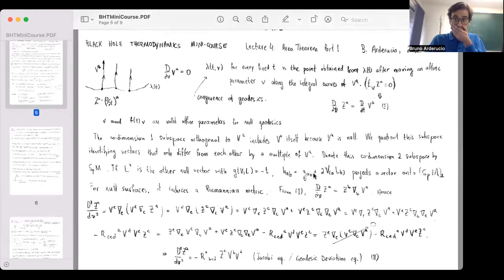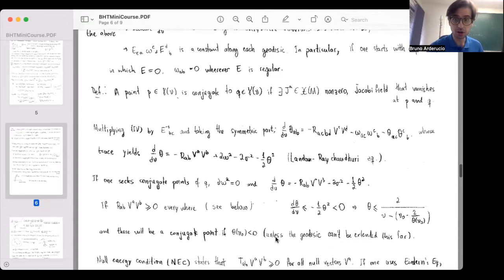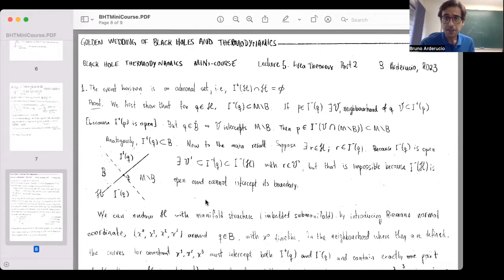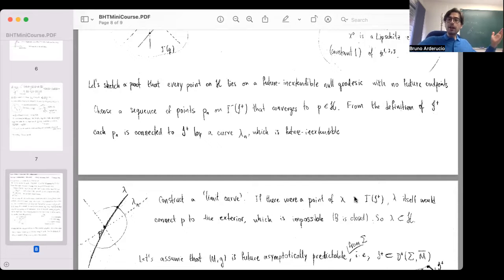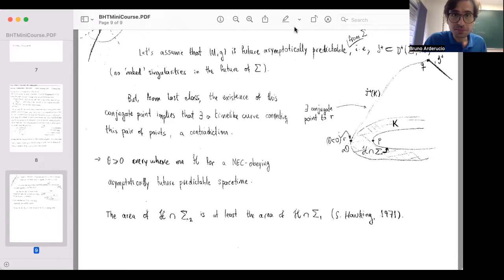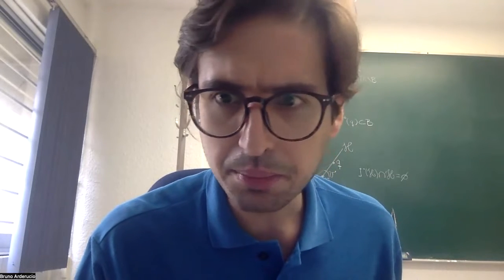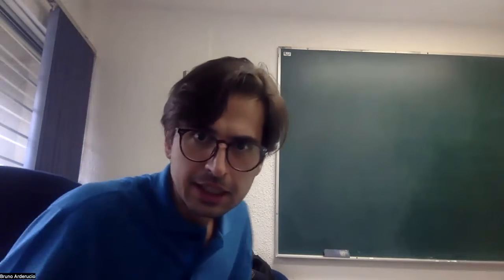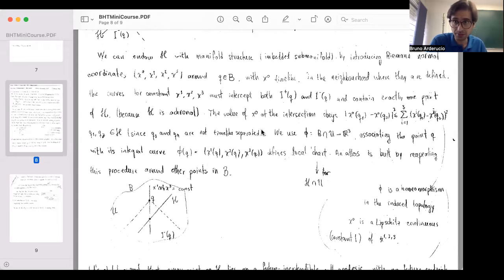BHT50 - Black Hole Thermodynamics - Bruno Arderucio & Dominic Ryder - Lecture 5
Lecture 5 of the minicourse on Black Hole Thermodynamics as part of the event "Golden Wedding of Black Holes and Thermodynamics" (2023). The lectures were taught by Bruno Arderucio, PhD & Dominic Ryder

Description:

We present the zeroth, first and second laws of black hole mechanics and the necessary mathematical tools for their understanding. Along the way, the student will be introduced to several concepts in general relativity and Lorentzian geometry, such as ADM mass and angular momentum, congruences of causal curves, Jacobi fields, Killing fields and bifurcate horizons, conjugate points, achronal boundaries, and energy conditions. We then briefly show how these laws turned into laws of black hole thermodynamics and their current status. The final lecture is dedicated to the physical aspects of black hole evaporation and contemporary lines of investigation.

Pre-Requisites:

A standard introductory course in general relativity.